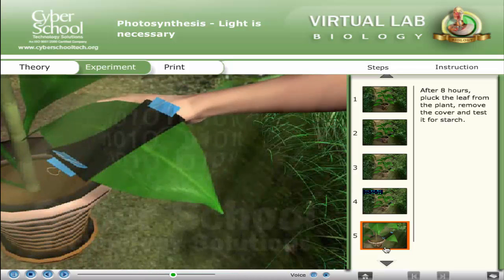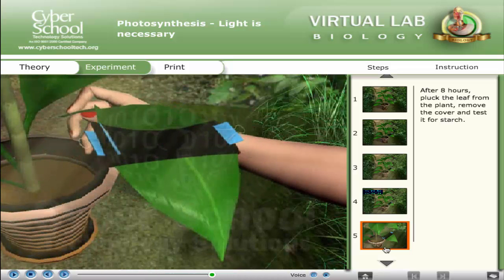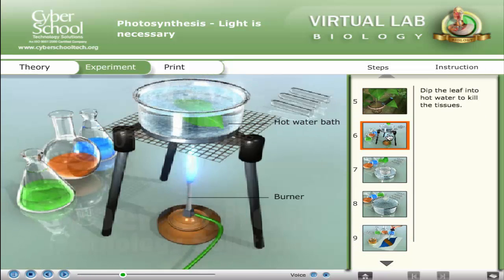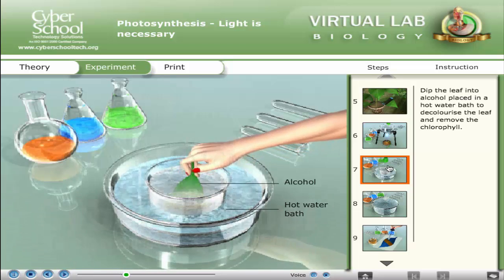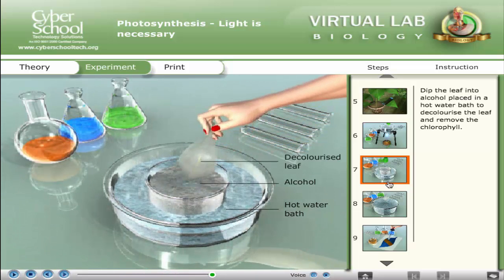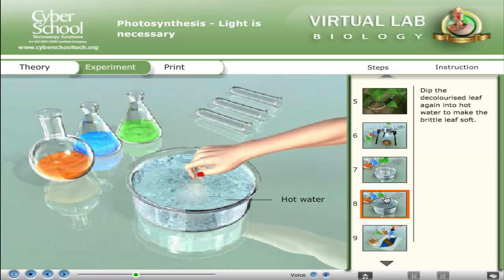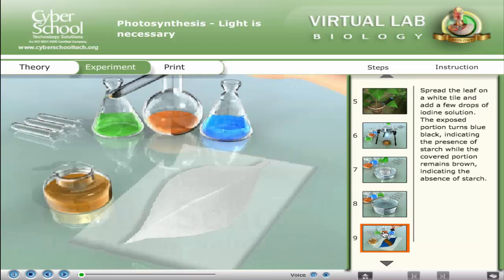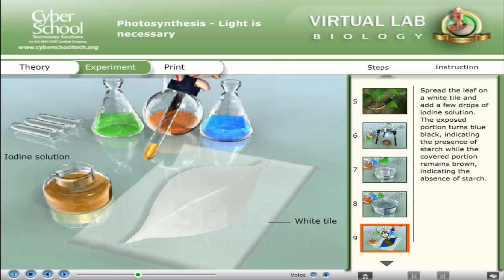CSEC Biology Virtual Lab - Photosynthesis